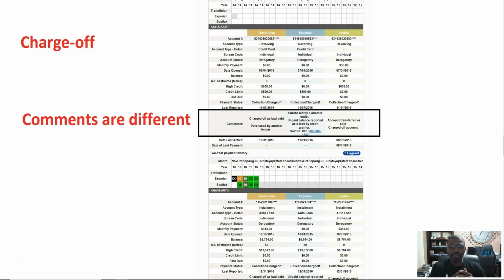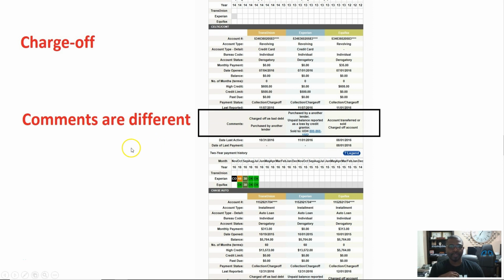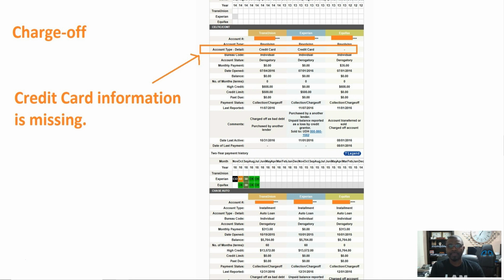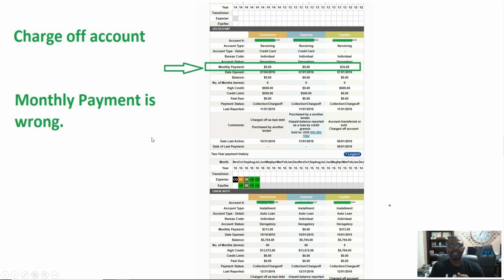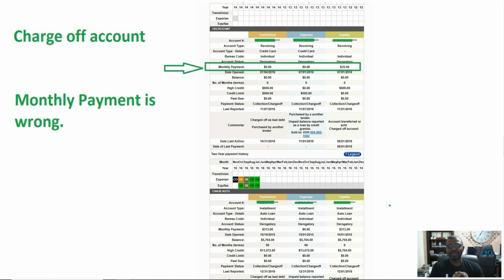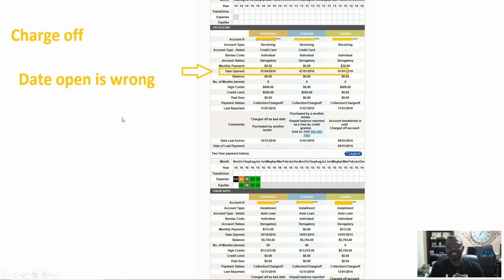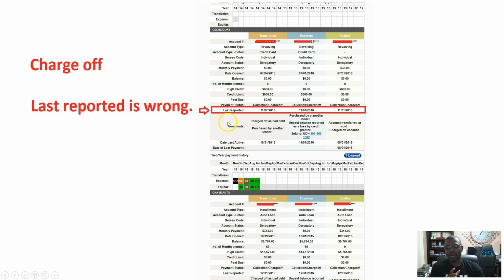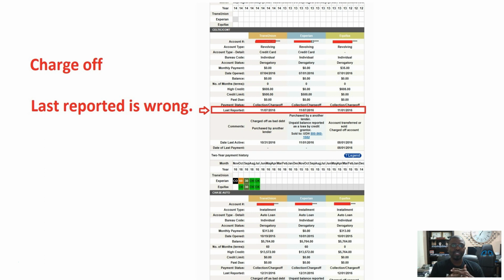Dispute Credit Report Secret 1: Charge offs(2023)